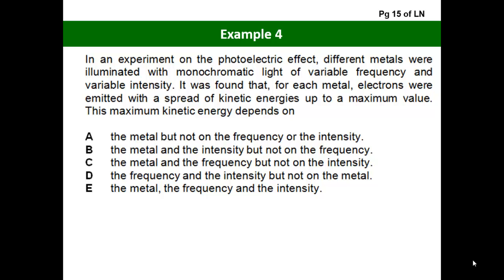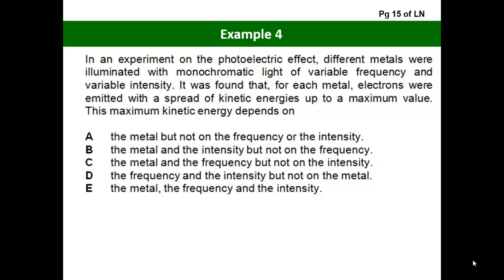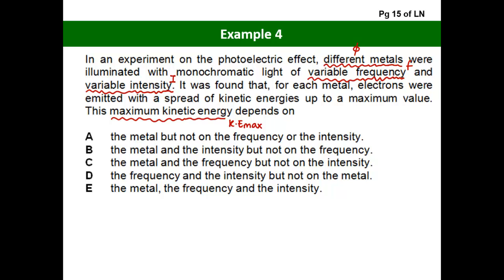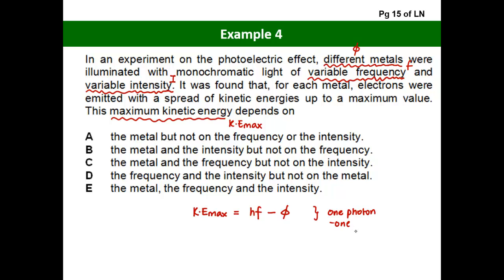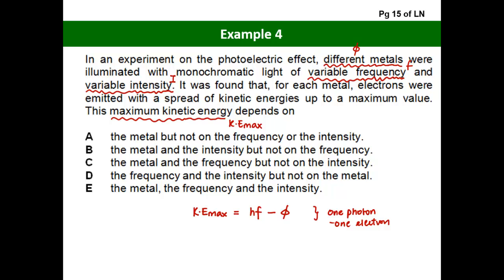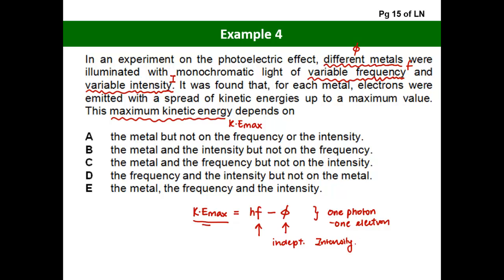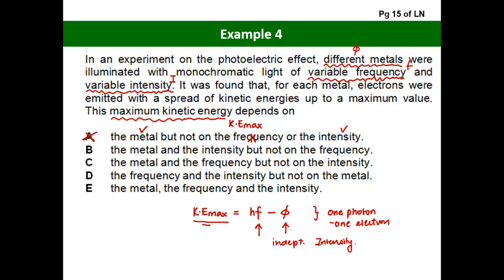Quantum Lecture Ex 4 KEmax changing metals and freq of light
HCI 2014 Quantum Physics Lecture Example 4: Relationship between Max KE, frequency of light and metal